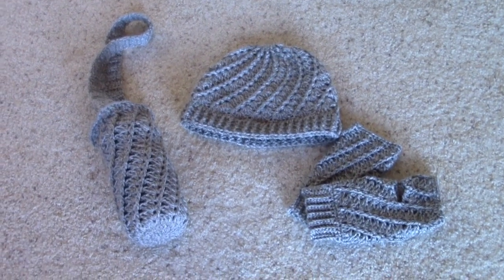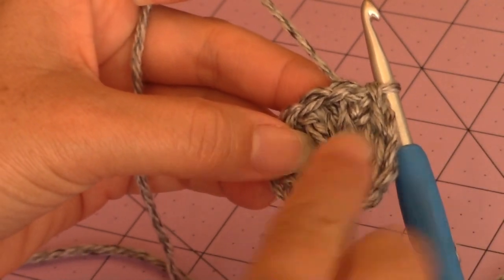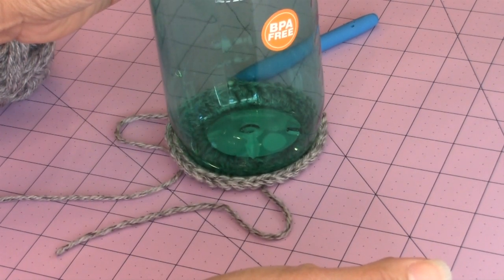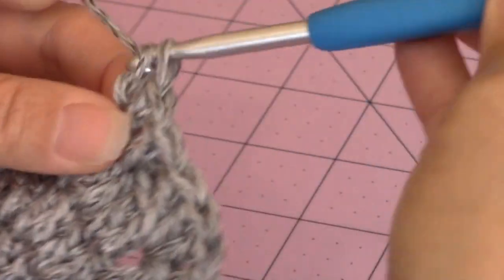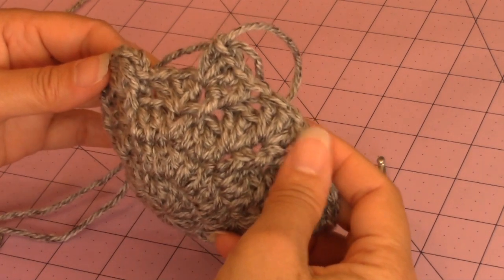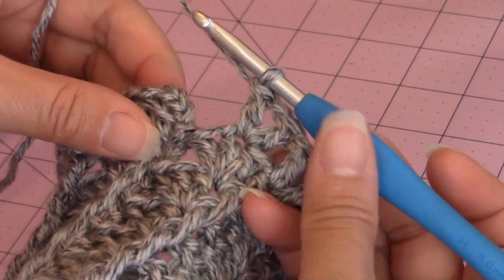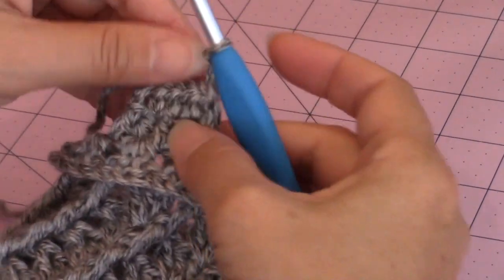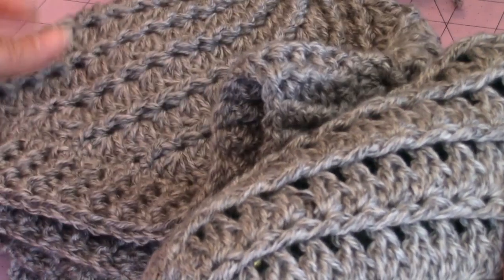Crochet Super Quick Easy Beginner Divine Water Bottle Holder DIY Video Tutorial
This video tutorial will show you step-by-step how to make a crochet Divine Water Bottle holder. There is a separate video tutorial for the matching crochet Divine Hat and the matching Crochet Divine Fingerless Mittens.  for my blog. Thank you very much!